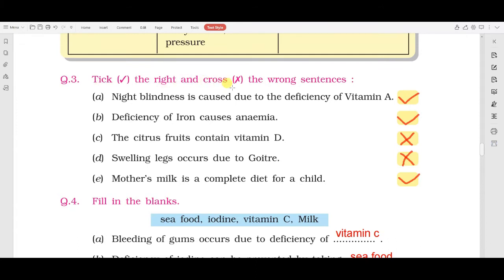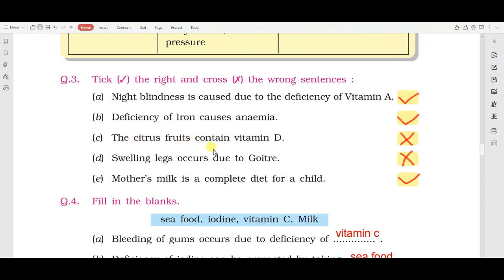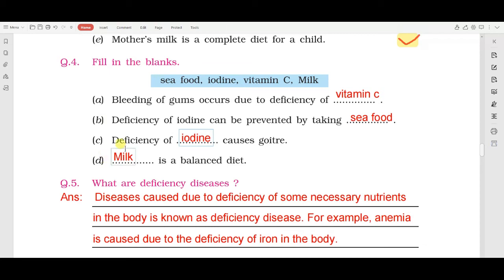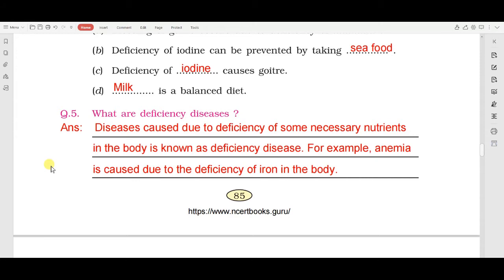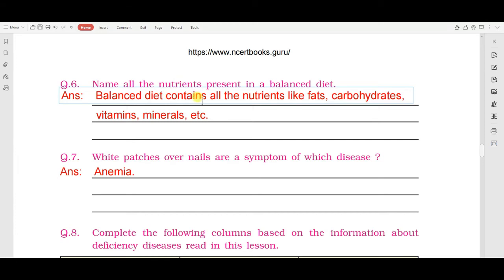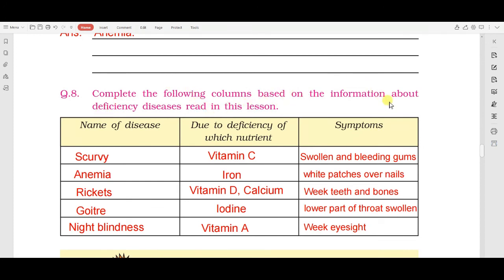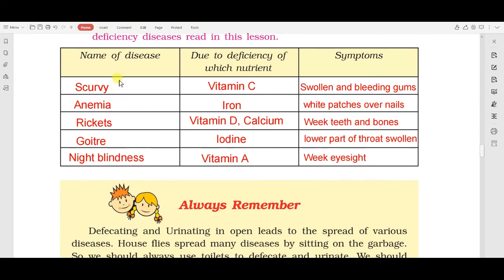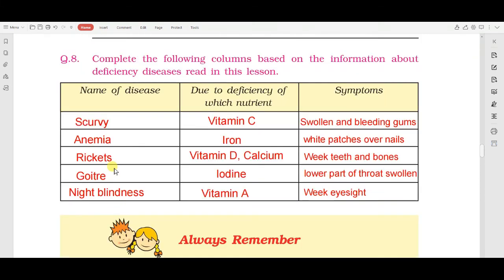PSEB CLASS 5TH EVS CHAPTER -13 (PART-2) || DEFICIENCY DISEASES || FULL EXERCISE SOLVED || NCERT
CLASS: 5TH
BOOK: EVS
LESSION: 13 (DEFICIENCY DISEASES)
ENGLISH MEDIUM FULL EXPLANATION IN HINDI
PSEB ONLINE STUDY
PUNJAB SCHOOL EDUCATION BOARD SYLLABUS
PUNJAB SCHOOL SYLLABUS
NCERT
NCERT SYLLABUS
PSEB MOHALI

👇👇👇👇SUPPORT ME GUYS👇👇👇👇 (ITS FREE)